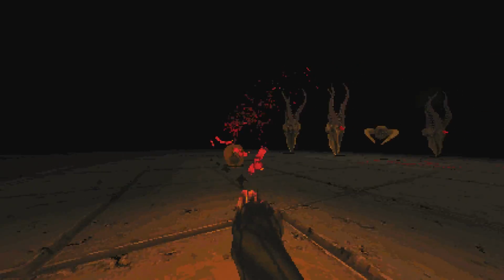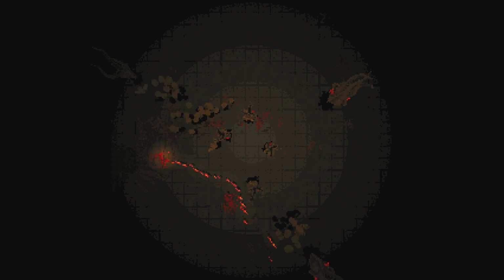Devil Daggers Review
No spoiler warning for this one since top replays are freely available and prominently placed.